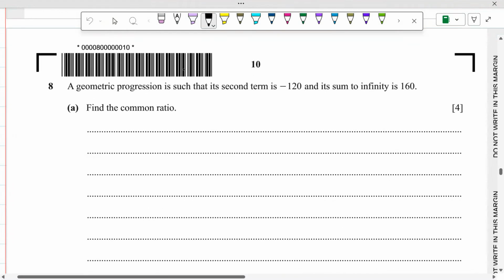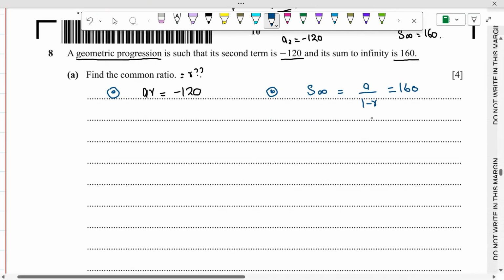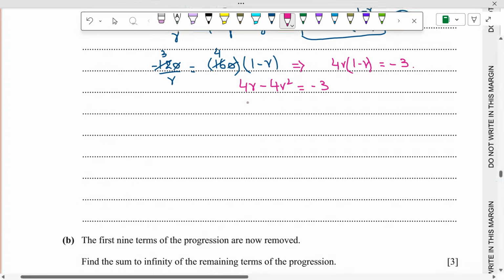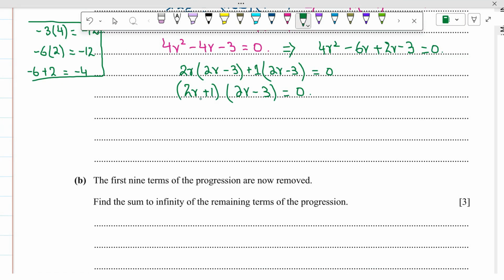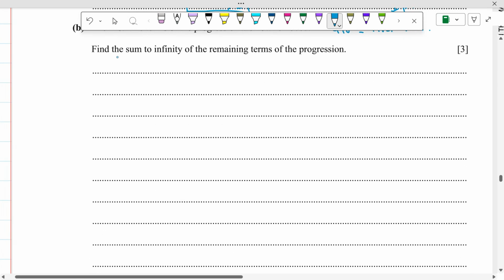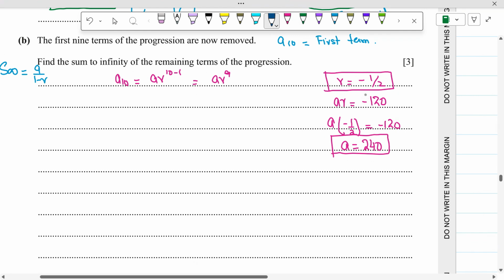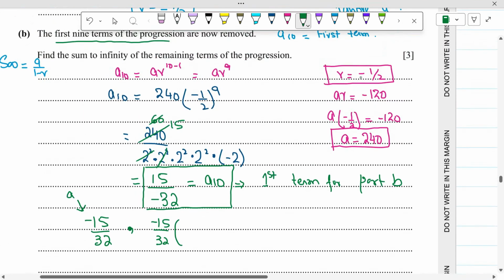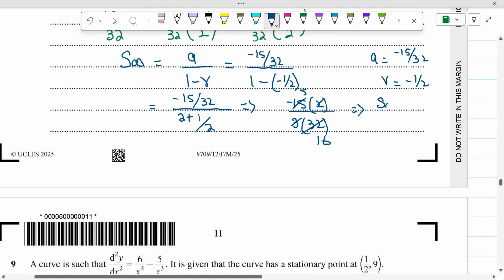9709/12 Feb–March 2025 Q8 | GP Series Explained | A Level Maths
9709/12 Feb–March 2025 Q8 | GP Series Explained | A Level Maths

In this video, we solve Question 8 (Geometric Progression & Speed/Rate) from Cambridge A Level Mathematics 9709/12 Feb–March 2025.

This question combines GP series with speed/rate concepts, which is an important and slightly tricky topic in Pure Mathematics.

📚 In this lesson you will learn:

• How to use geometric progression (GP) formulas
• How to find the sum of a GP series
• How to apply GP in speed/rate problems
• Step-by-step solution for Cambridge past paper questions

This video is useful for students preparing for:

✔ Cambridge A Level Mathematics (9709)
✔ Pure Mathematics exams
✔ Feb–March 2025 Paper 12 revision